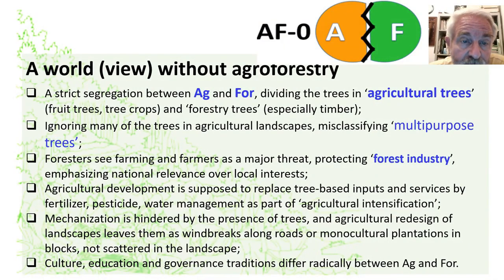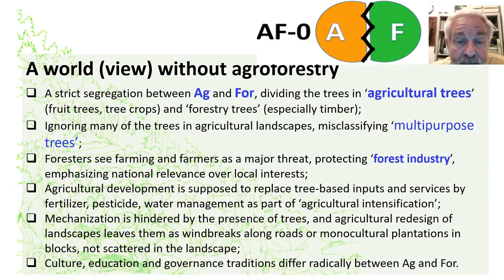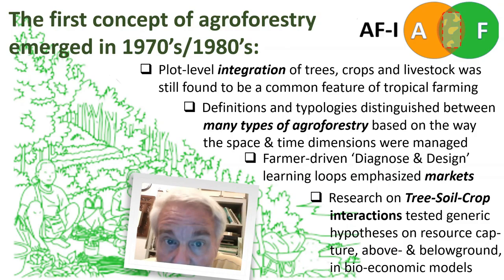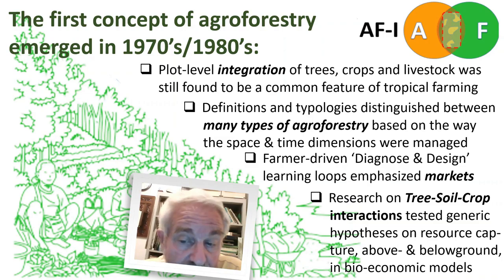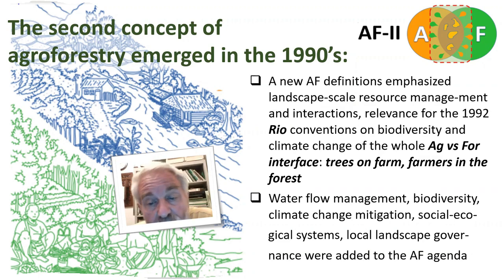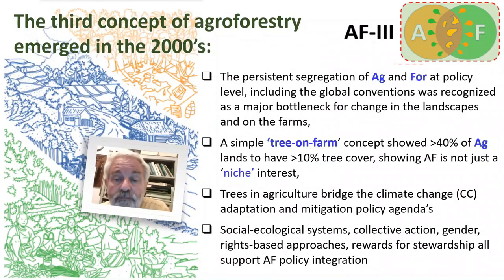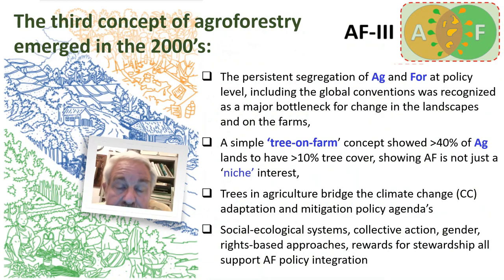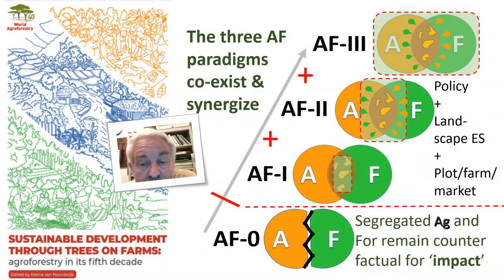Agroforestri in a Nutshell Prof Meine van Noordwijk